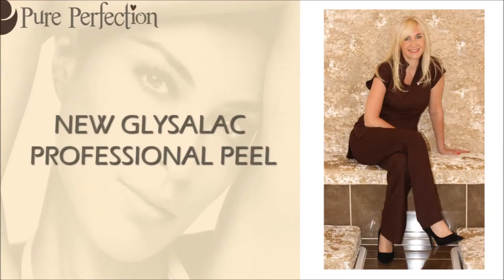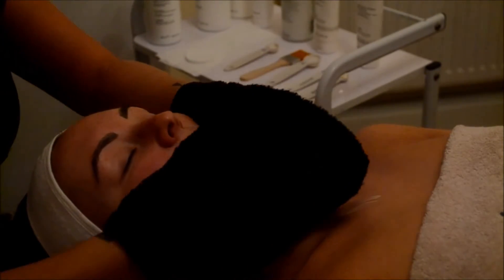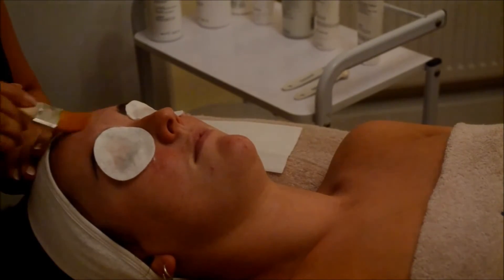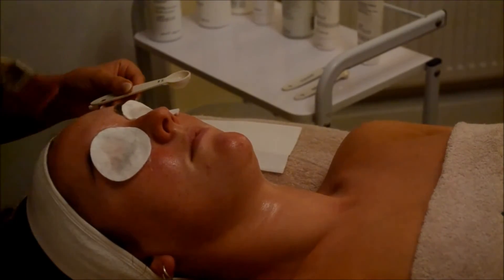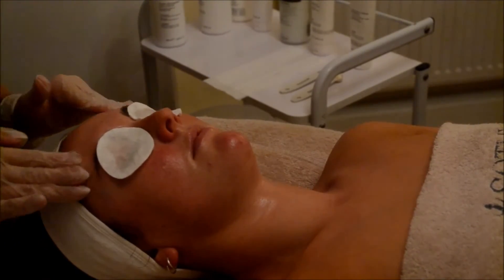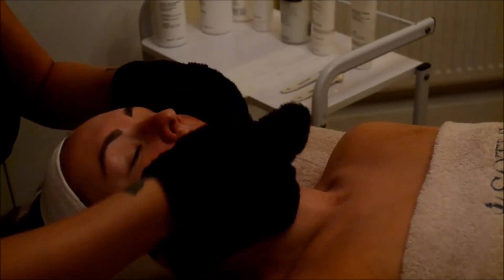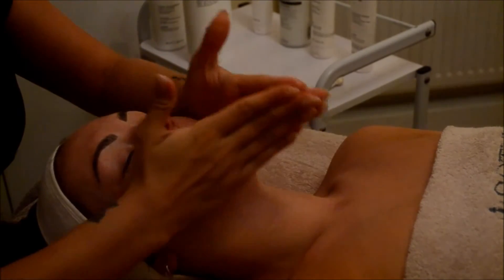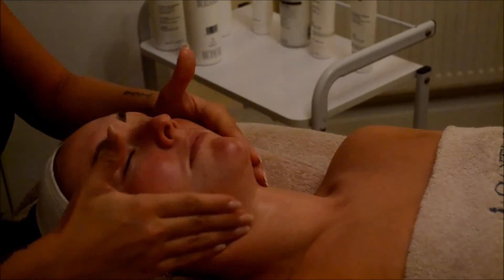NEW GLYSALAC PROFESSIONAL PEEL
•Cosmetic peel with acid pH
•For professional use only in the cabin
•Contains 2% salicylic acid and 20% glycolic acid.

OBJECTIVE:
•To refine the skin's texture
•Provide immediate brightening
•Smooth the skin and reveal a clear and uniform skin tone.

BENEFITS:
2% salycilic acid + 20% glycolic acid
10 times more of salycilic acid *
pH 3,6-3,7

stand alone treatment: Duration 30 mins £40.00

Additional to any other facial 15mins £15

Procedure:
Make-up removal
Mechanical exfoliation
Chemical exfoliation
Deep cleansing
End of treatment

Please click link below for more details